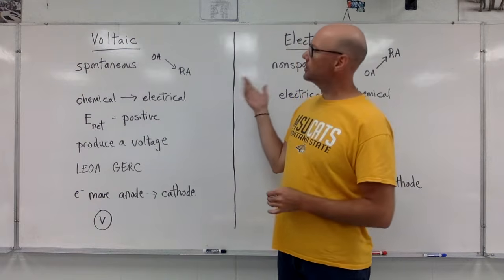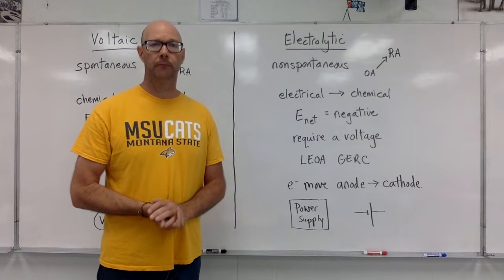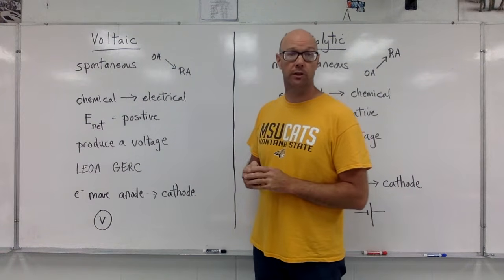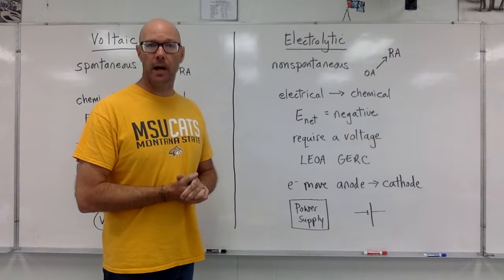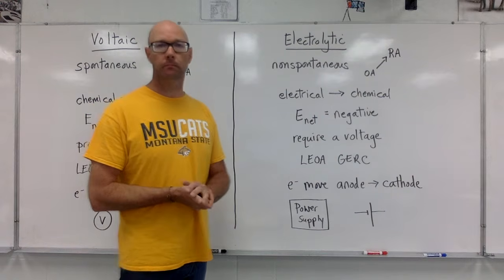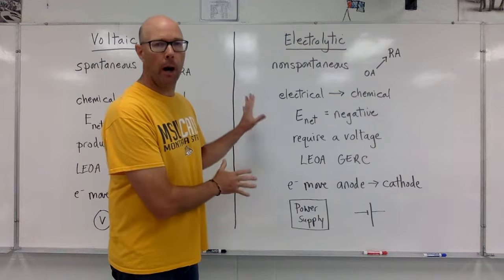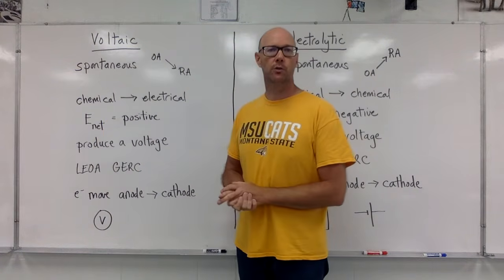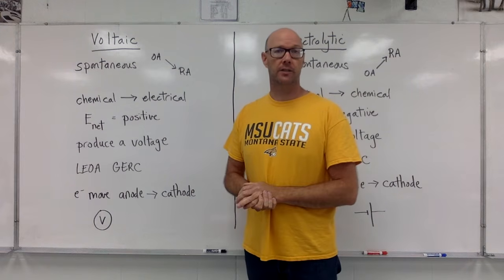Voltaic vs Electrolytic Cells